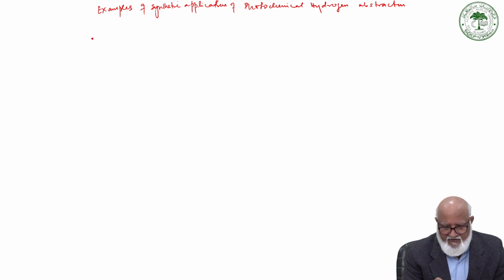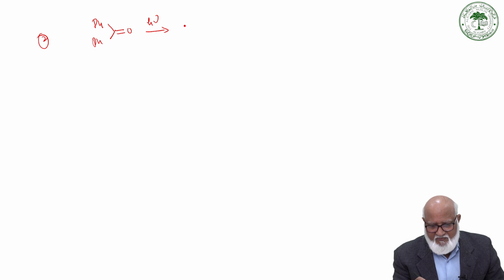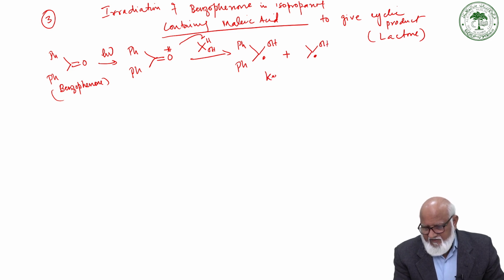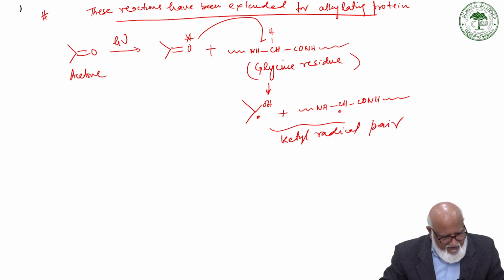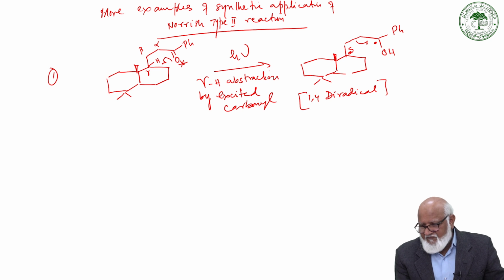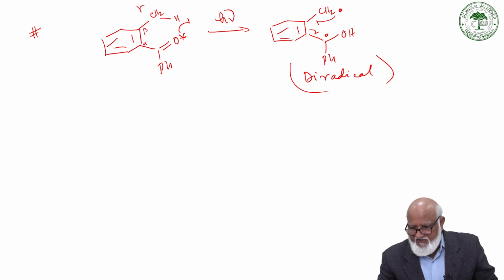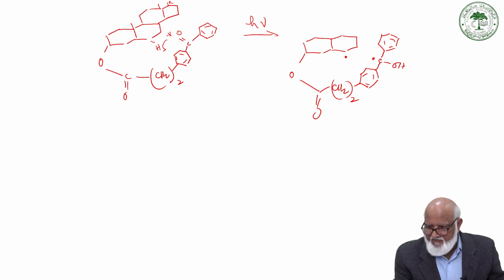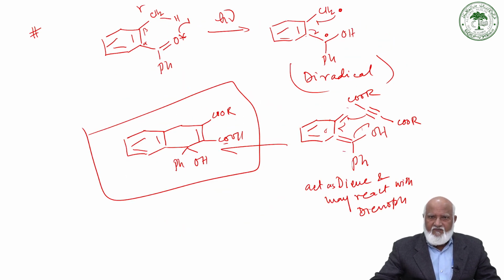Photoaddition, patterno-buchi reaction part 2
photocycloaddition reactions of carbonyl to alkene, oxetane formation, pattern-buchi reaction, stereochemistry in product formation